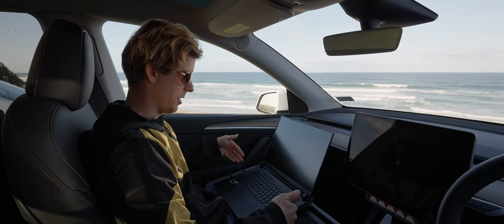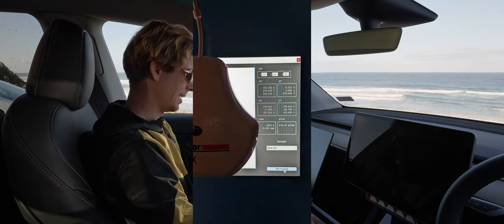How ASUS scams their 2023 laptop customers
The specs of your laptop might be completely different from what you were told as ASUS keeps falling deeper into fraud territory.

Basically I was disappointed that my MiniLED laptop screen looks horrible, then eventually found out that it wasn't even MiniLED to begin with.

ASUS Strix Scar g16 g18 review